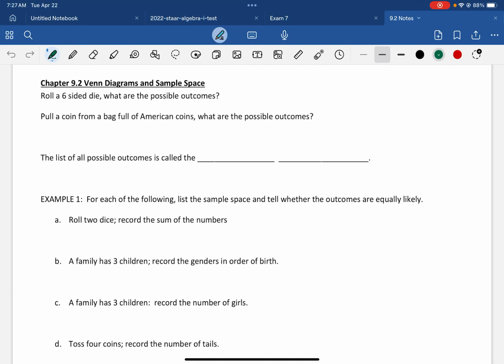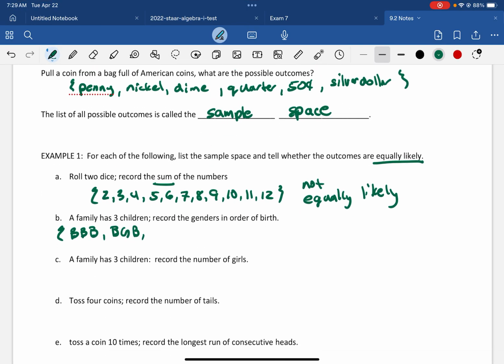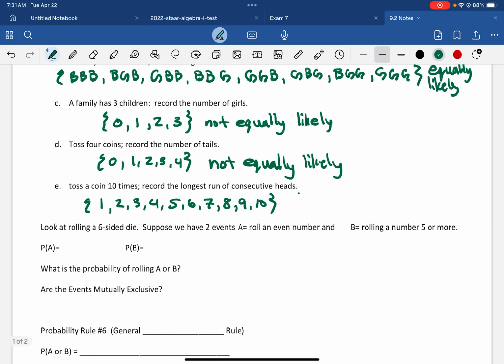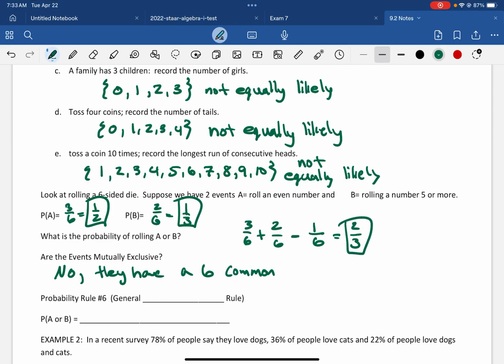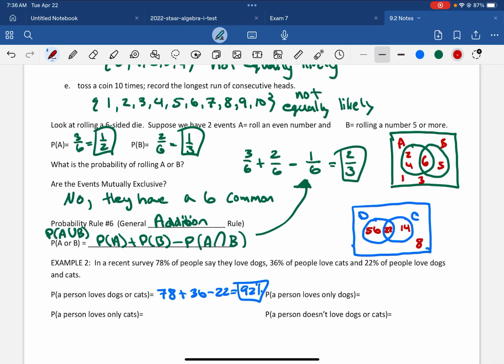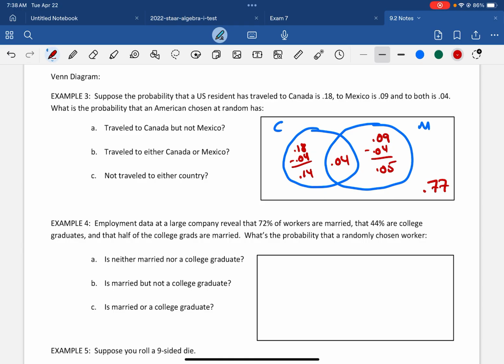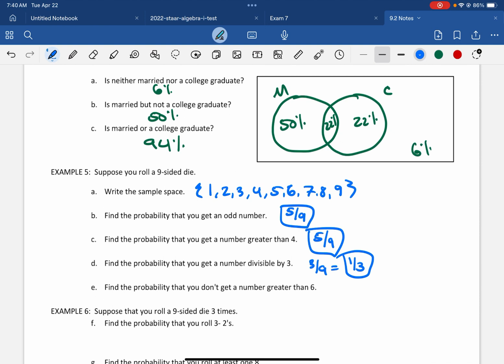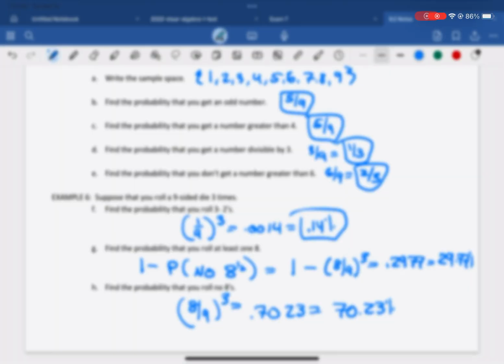Stats 9.2 Notes